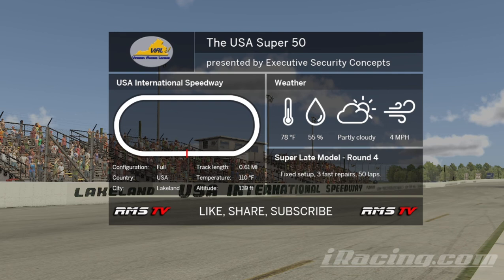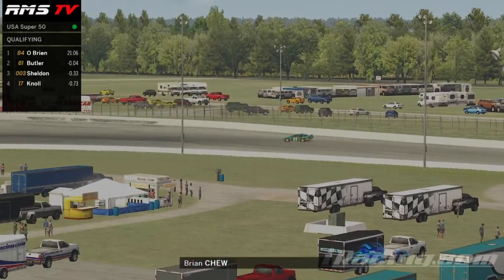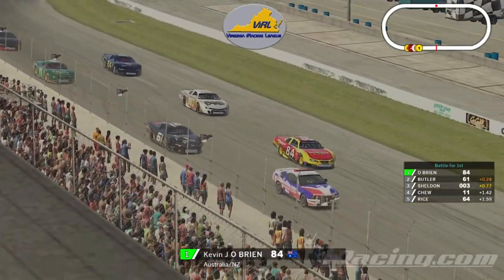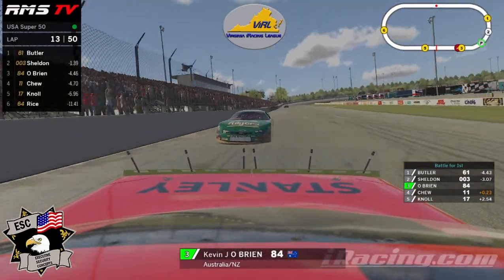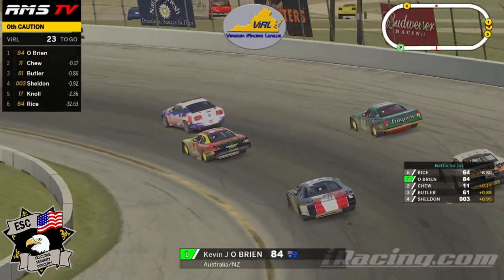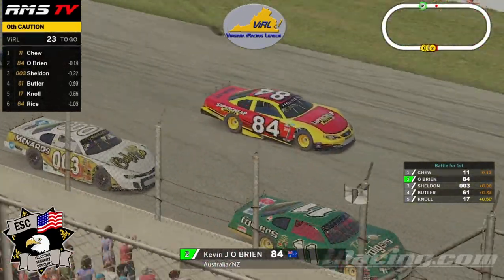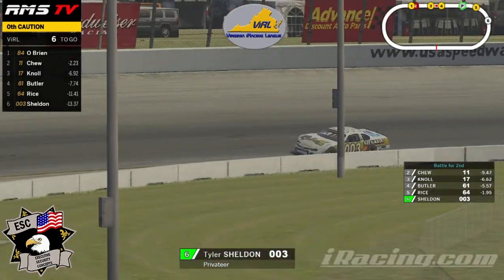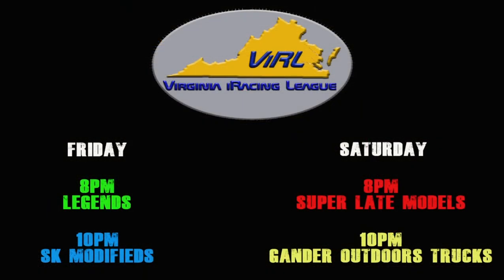The USA Super 50 presented by Executive Security Concepts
@USA International Speedway Lakeland, FL

Soundtrack from iRacing video courtesy of
Hooligan - UPPM - Killer Tracks-14494
Matthias Ullrich [AKM], Raffael Gruber